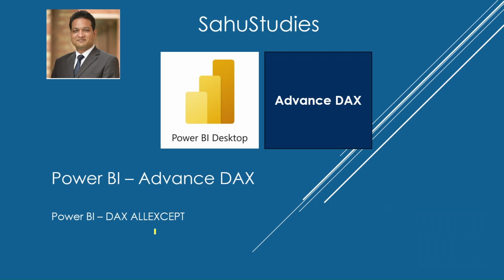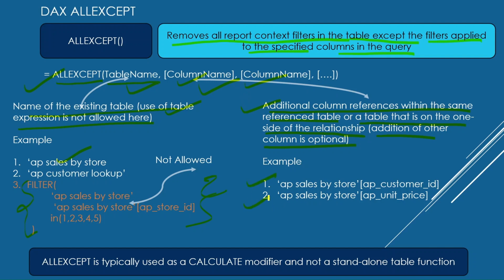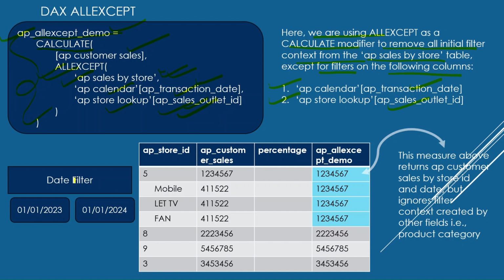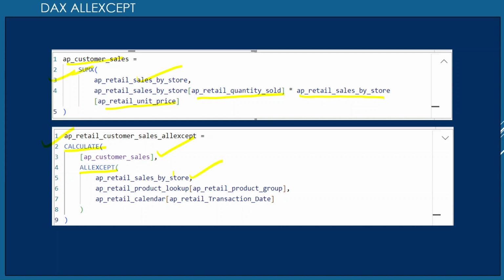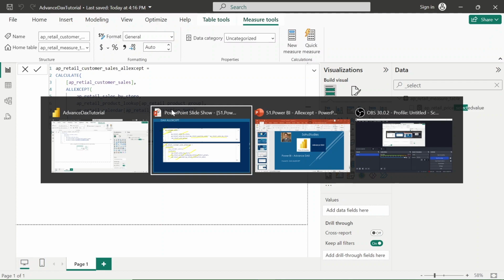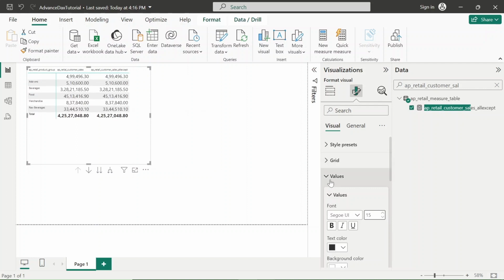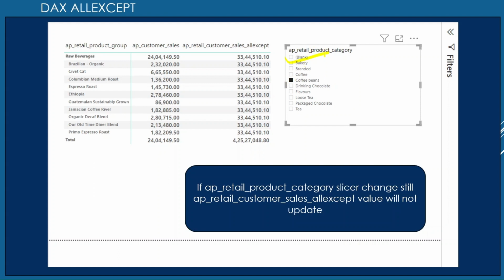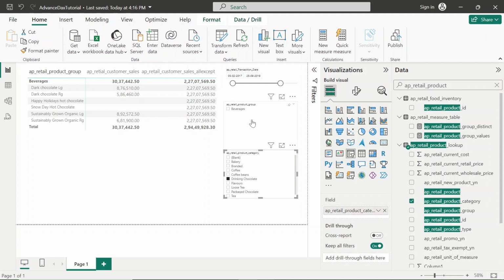Power BI DAX Tutorial 51 | AllExcept | Advanced DAX | Power BI Desktop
In this video, I have discussed about AllExcept function in Power BI DAX